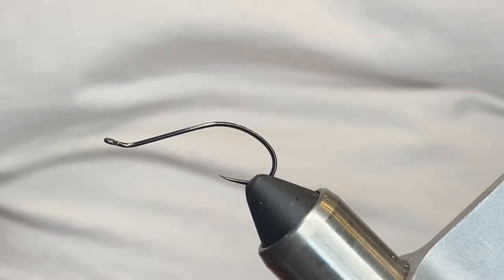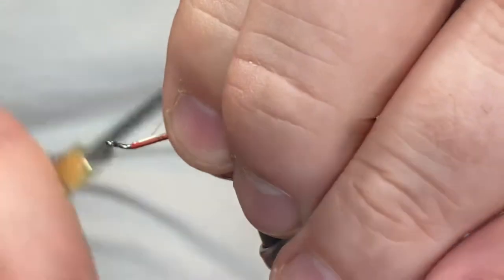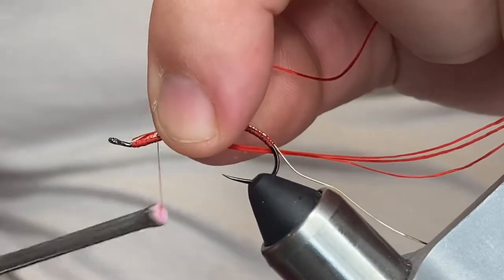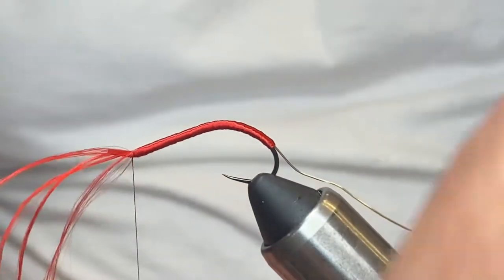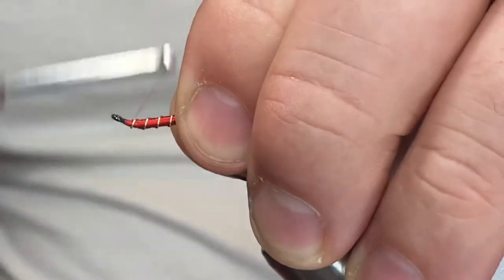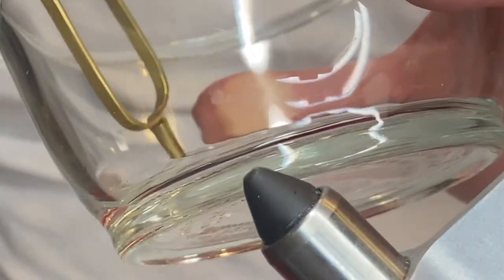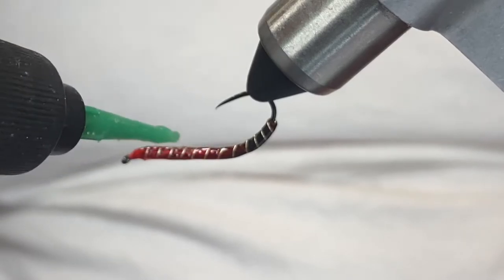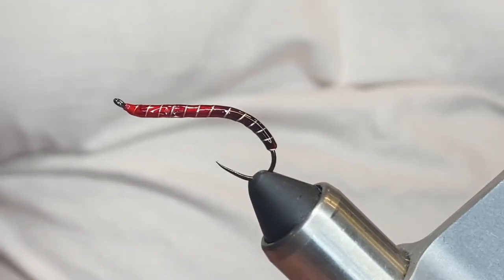Fly Tying for Beginners: Bloodworm